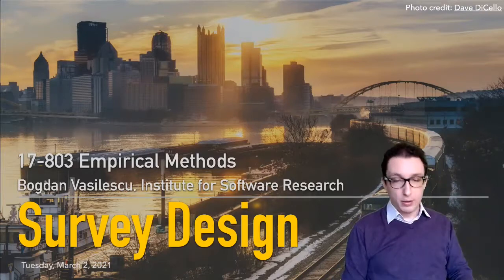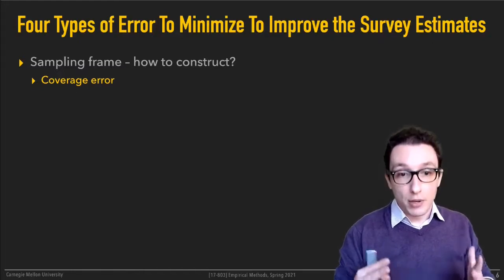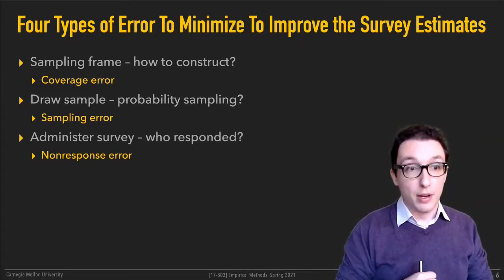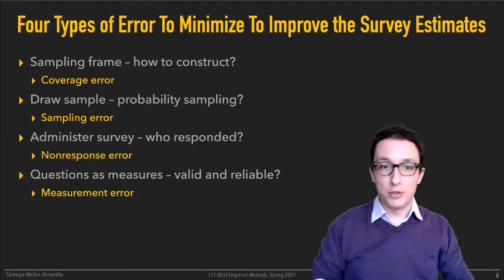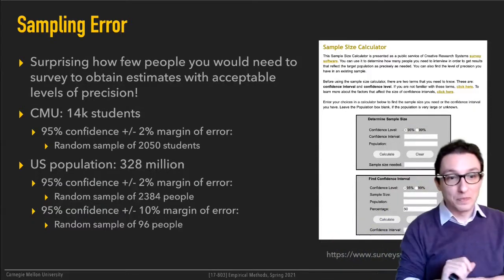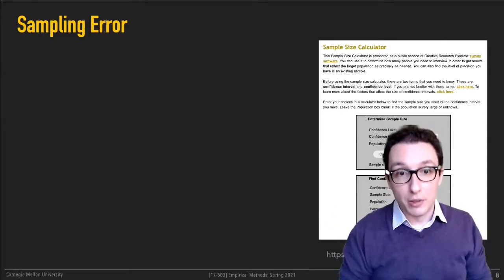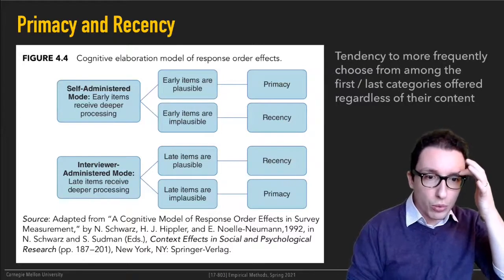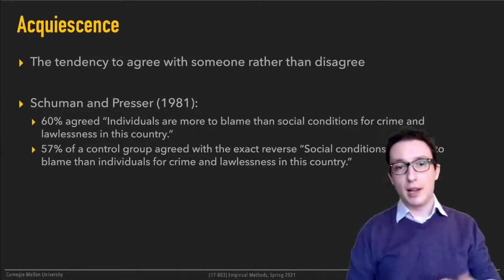Methods L08 - Survey Design - Part 1 [CMU 17803 Empirical Methods - Spring 2021]